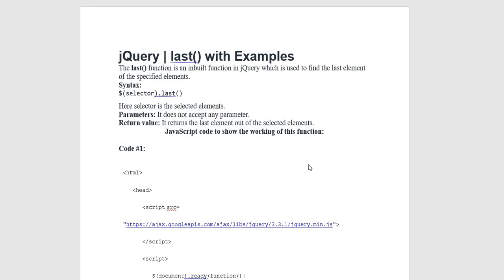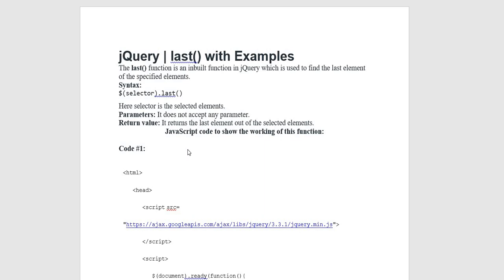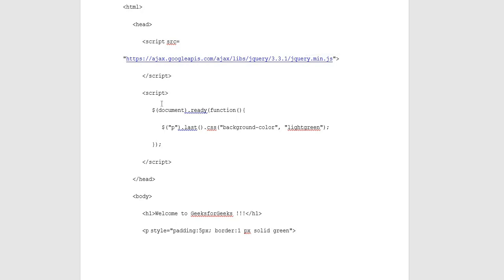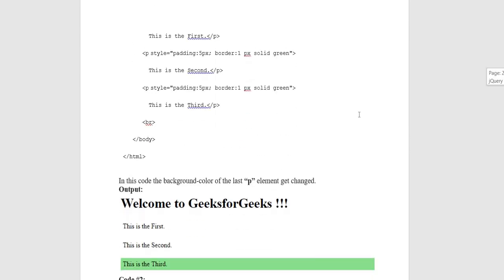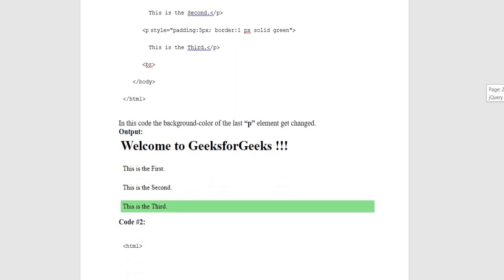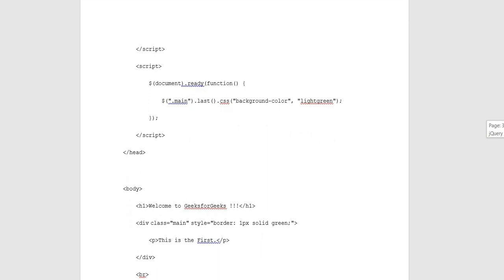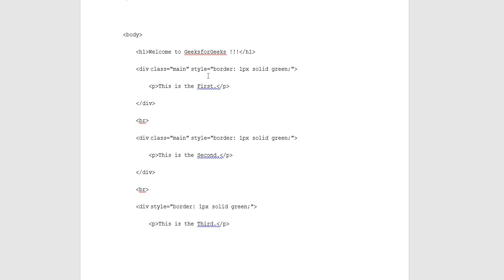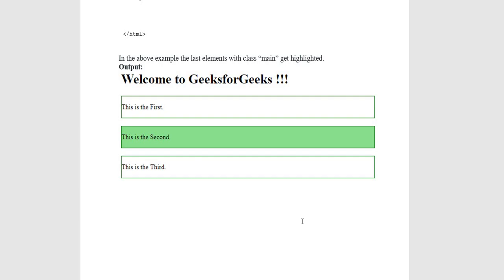jQuery | Last Method